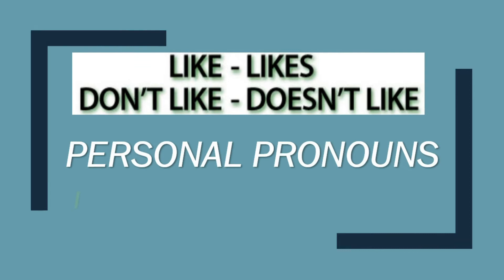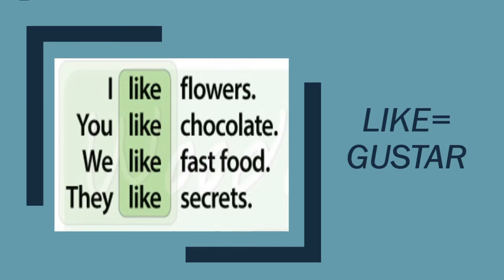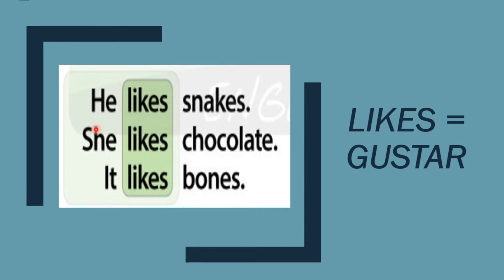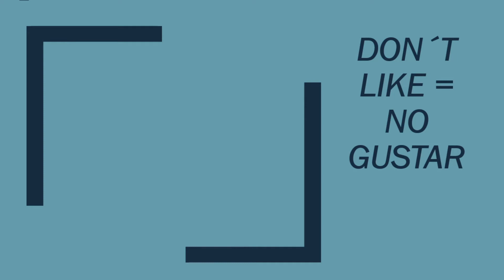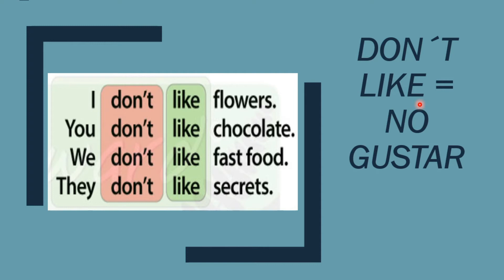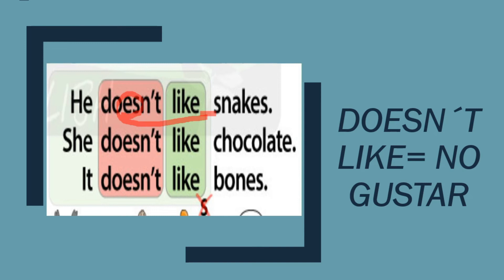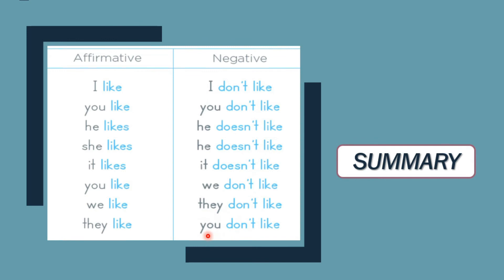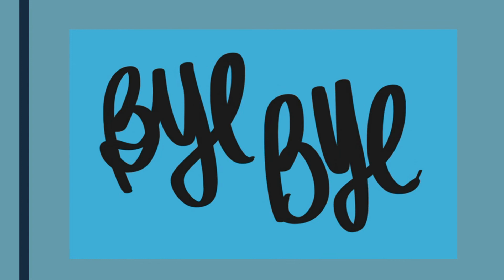LIKE LIKES DON´T LIKE DOESN´T LIKE